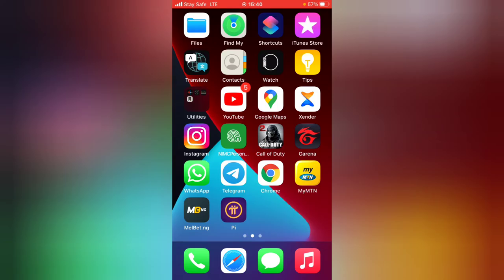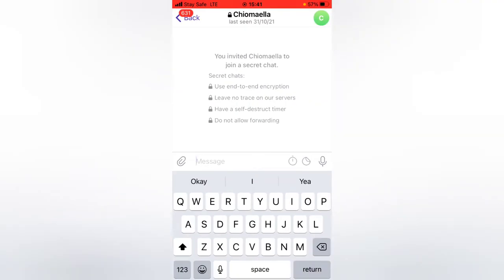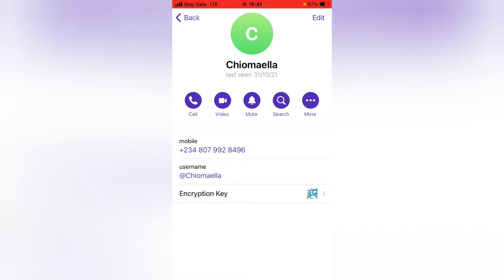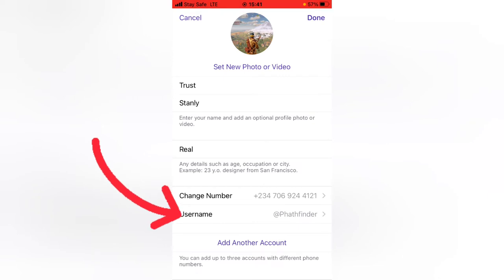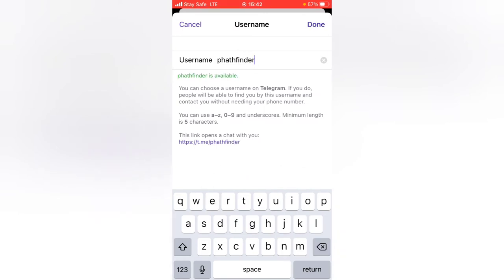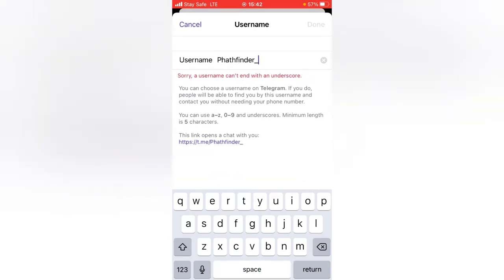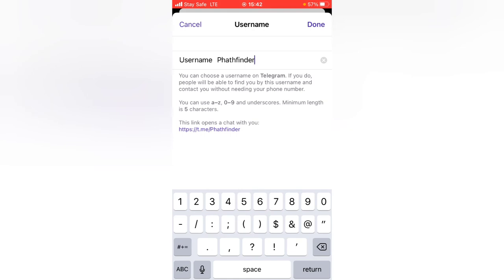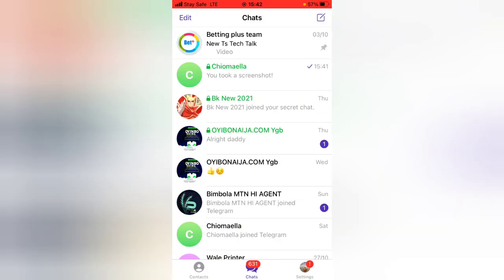how to change an existing Telegram username with iPhone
You either want to change a new telegram user name or want to edit your telegram username this video will show you and explain how to do it yourself